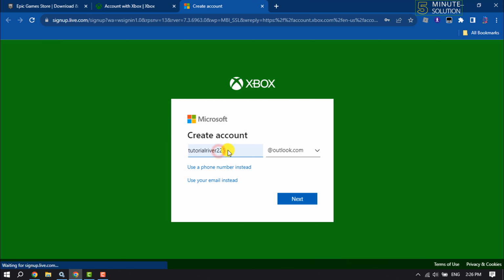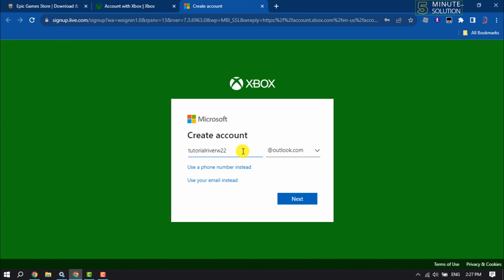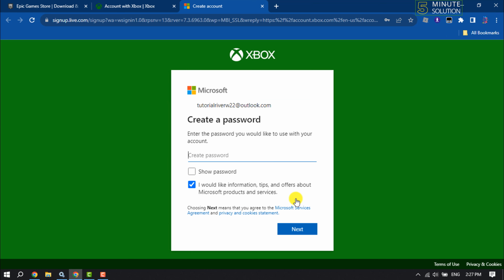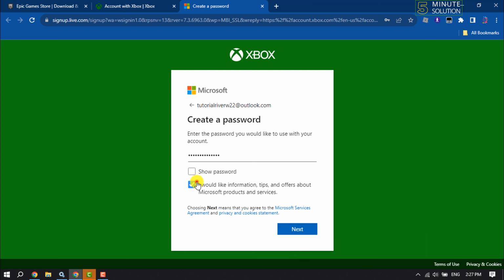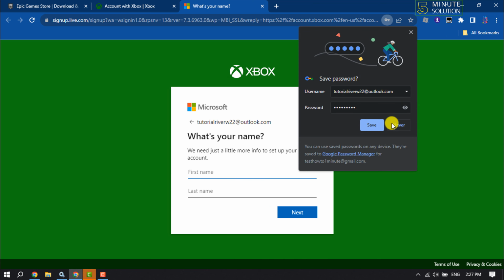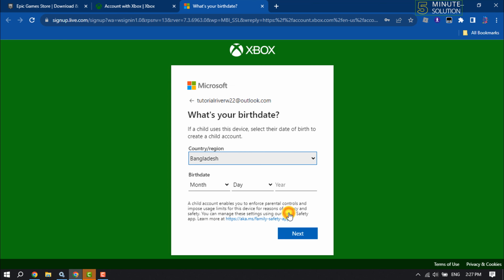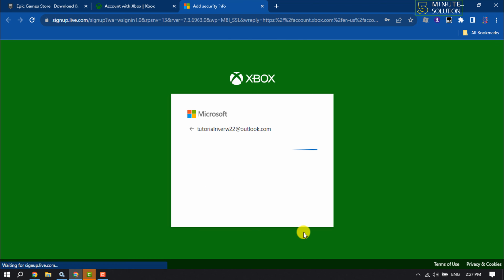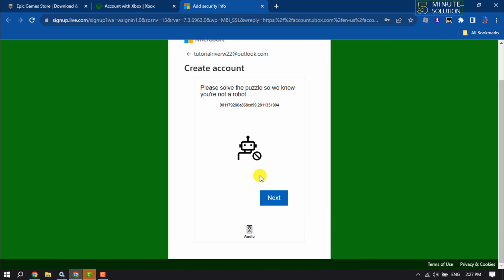How to Create a Xbox Account ( Step-by-Step )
This 5 minute solution teaches you how to create an Xbox account, which you can use to track your Xbox achievements and play online. here we can provide easily step by steps Create a Xbox Account.